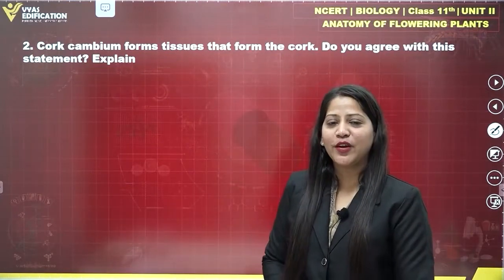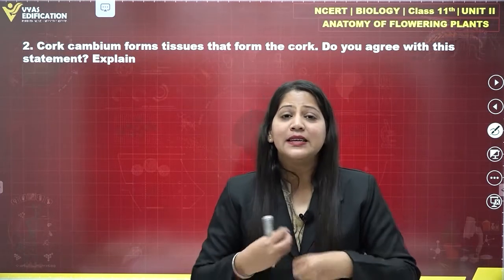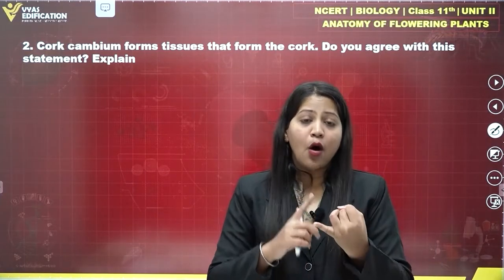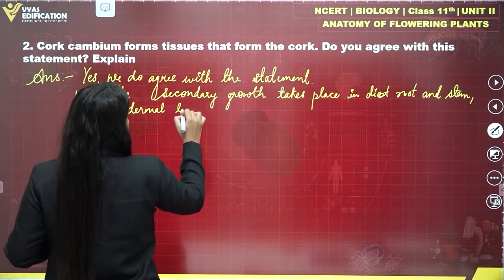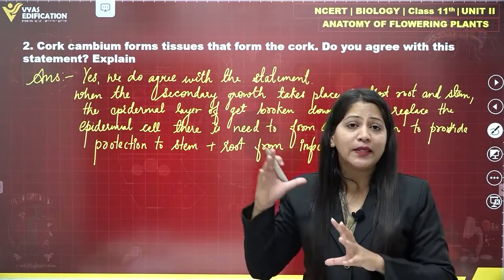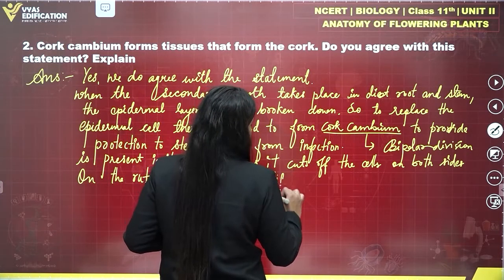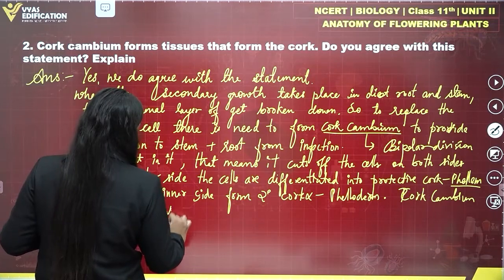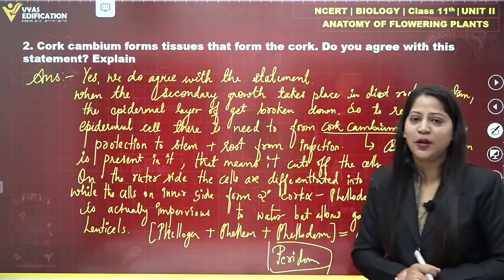NCERT Class 11th Biology Unit 2 Q 2 Anatomy of flowering plants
2.  Cork cambium forms tissues that form the cork. Do you agree with this statement? Explain.

12th Passed or currently in 12th  Students - Path Breaker JEE (1 Year online exhaustive course)

For NEET
12th Passed or currently in 12th  Students - Path Breaker NEET (1 Year online exhaustive course)

CBSE Solutions
NCERT Solutions
NCERT 11th
NCERT 11
CBSE 11th
11th Solutions

NEET2023 NEET NEET2024 Physics Chemistry Biology MBBS Doctor AIIMS Botany Zoology Plants Life Animals Flower #2.Corkcambiumformstissuesthatformthecork. Do you agree with this statement? Explain.